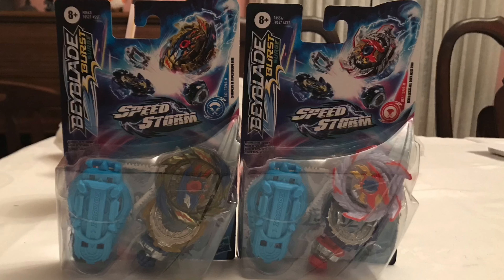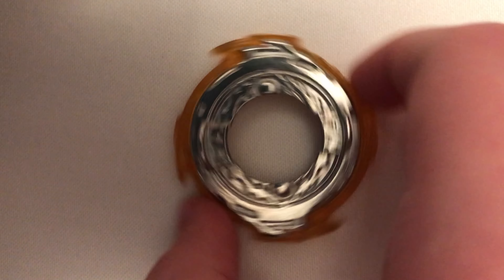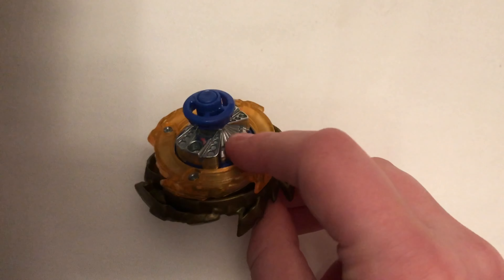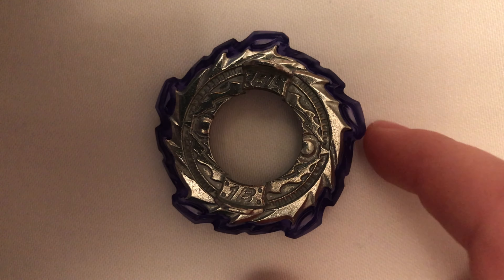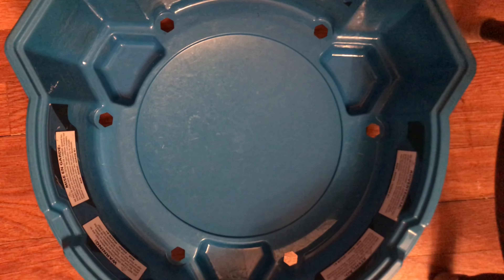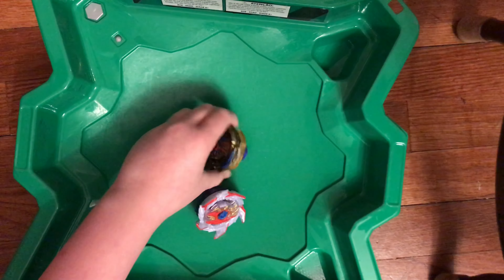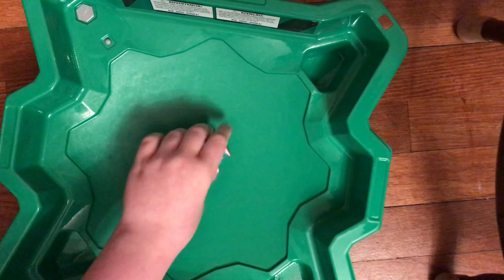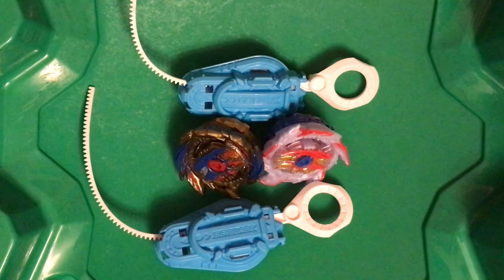Beyblade Burst Surge: Super Hyperion H6 and Kolossal Helios H6 Unboxing, Review, and Test Battles